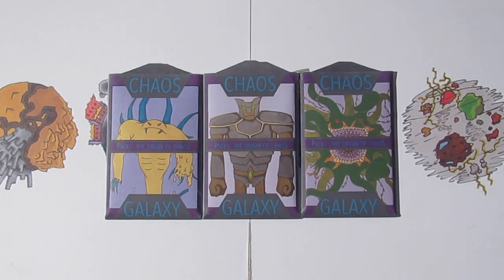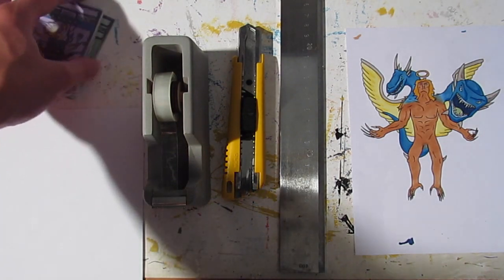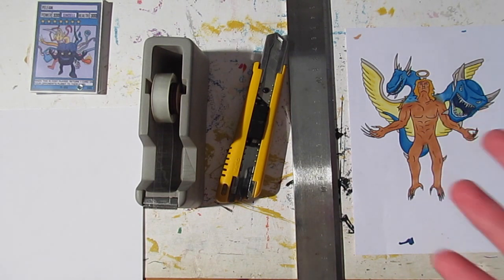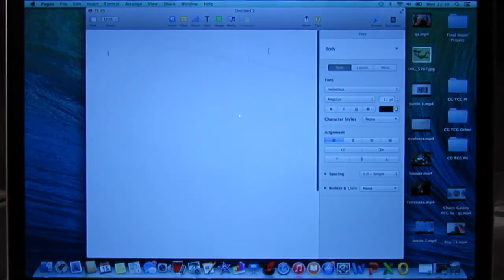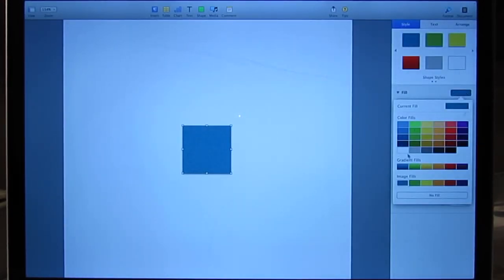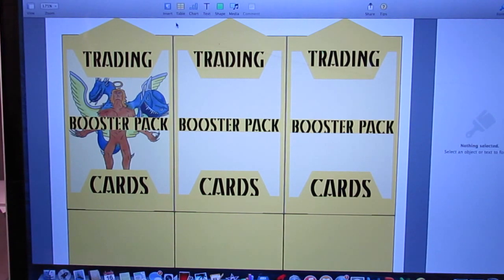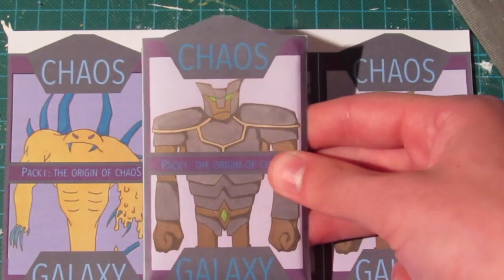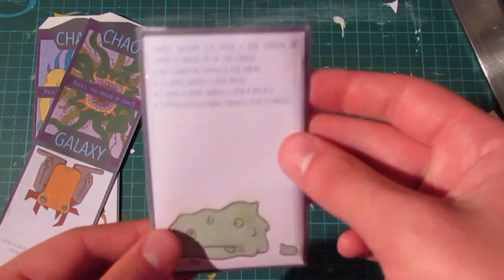How To Make Professional Looking Homemade Trading Card Packs on Microsoft Word or Pages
Hope its helpful! If you have any questions then just leave a comment :)

i know these templates aren't the same as my Chaos Galaxy ones but its the same principal. I just don't want anybody copying my templates

It takes a while to get the hang of making them but once you mess around with it for a while you should have awesome looking trading card game packs in no time! :D